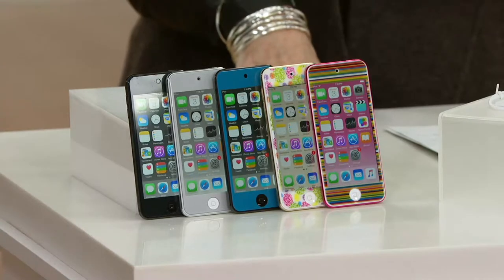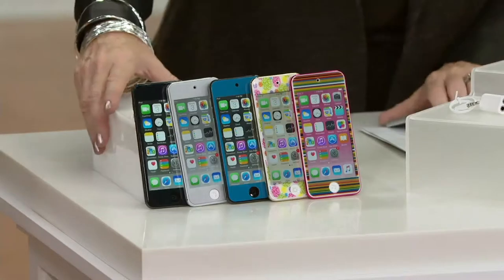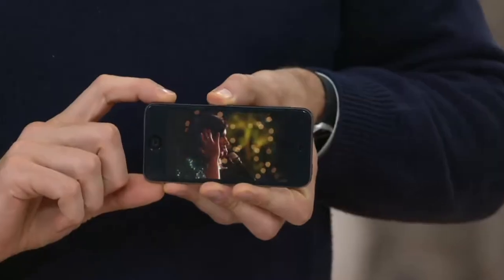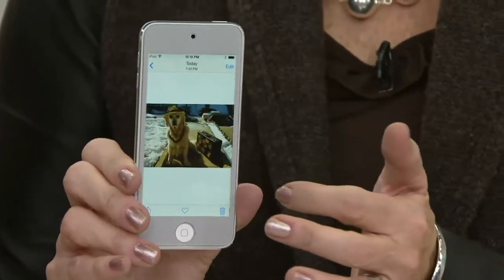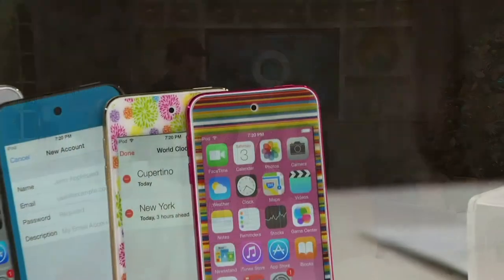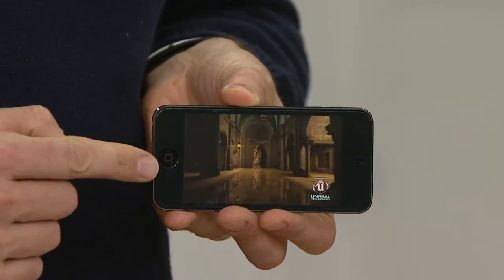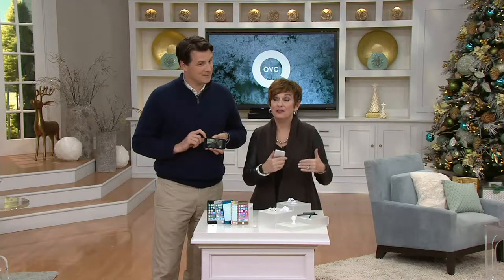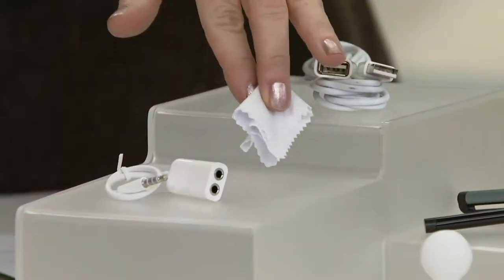Apple iPod Touch w/ Tempered Glass Screen Protect, & Accessories on QVC